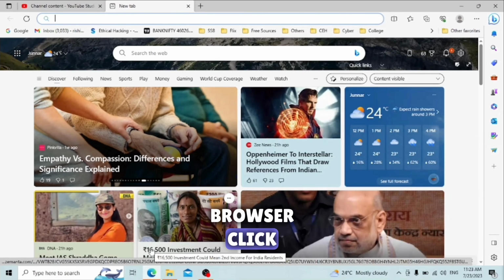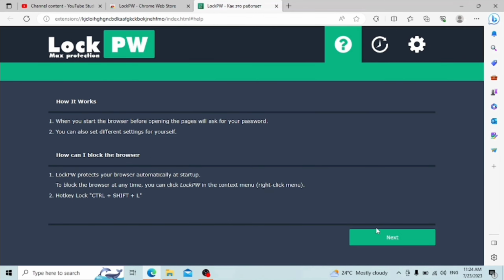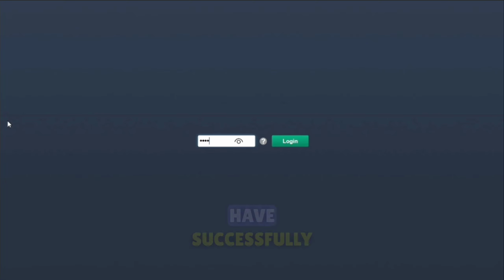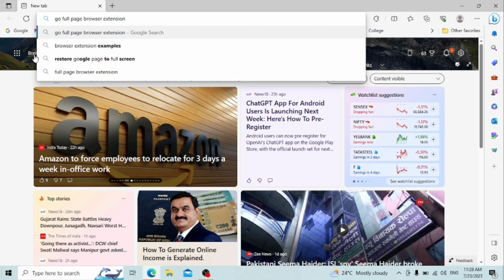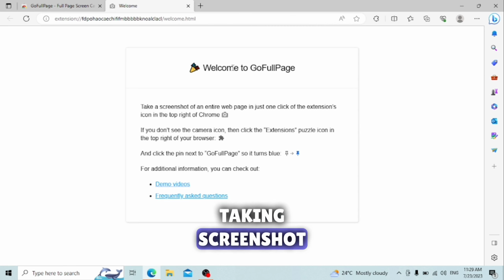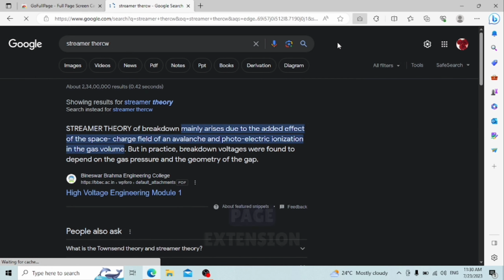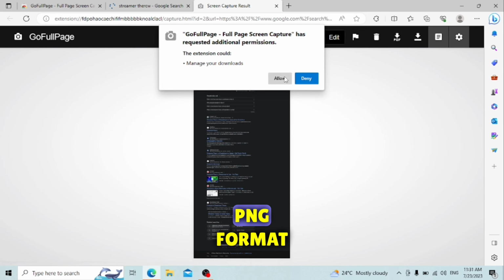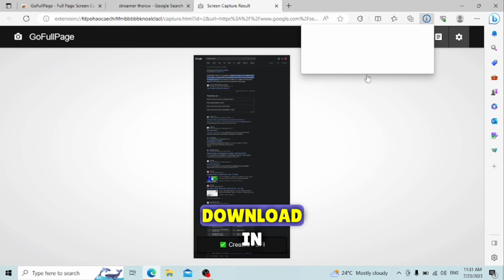How to secure Browser Profiles | How to take long screenshot in Windows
Hope this will help all of you! 🙂✌️